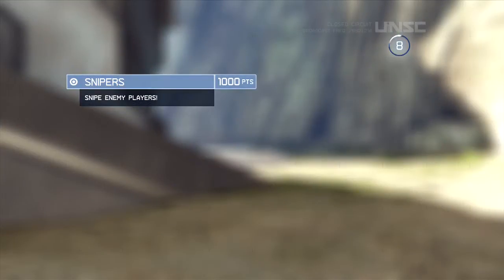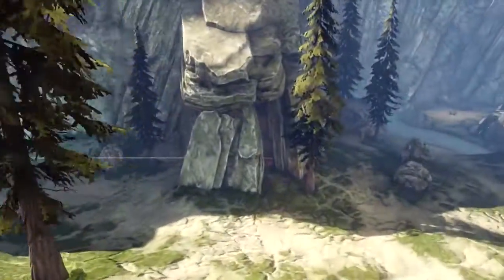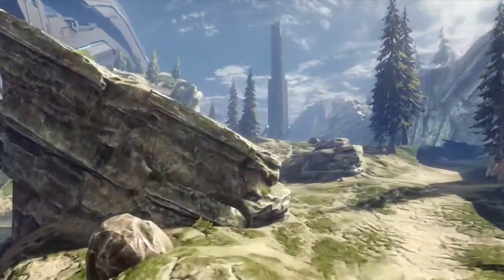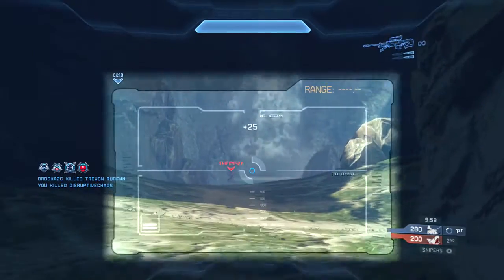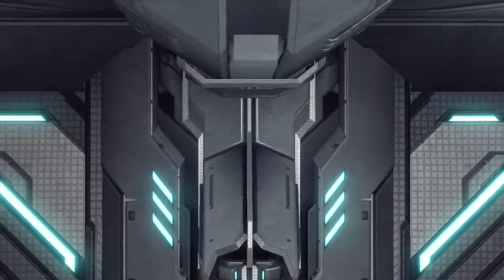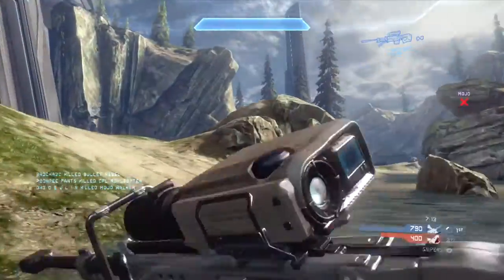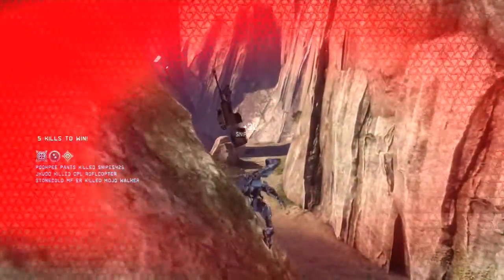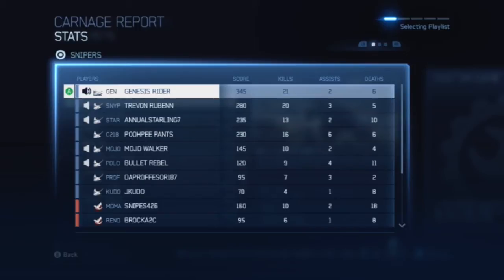Ragnarok BTB Snipers (21&6) - Genesis Tips & Tricks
A dominate game of Big Team Battle Snipers where I show you how to hold turret-rock effectively, use sniping angles for maximum lethality, callout general map locations, determine which side of the map to hold, know where the main sniper "shelves" are, whip-scope, aim by following, aim by moving, know which zoom mode (4x or 8x) you want to snipe with, guess enemy spawning locations, play passive and guard a position instead of pushing up.

Map: Ragnarok
Gametype: Snipers
Point of View: Genesis Rider

Video Note: Thank you guys for playing with me in all my latest LIVE-streams in the Big Team Battle playlist. One particular day I streamed for almost 6 hours straight winning 23+ BTB games in a row. We never lost that night and it was amazing considering we beat two or more challenging teams.

-Twitch Watch me play LIVE!

MY SET UP:
-Button Layout: Bumper Jumper
-Sensitivity: 4
-Toggle-crouch: OFF
-Vibration: OFF
-Controller type: Microsoft brand, black, wired.
-Headset: Astro A40
-Mic: Astro A40 mic
-Capture Card: Elgato
-Editing Software: iMovie '11 -